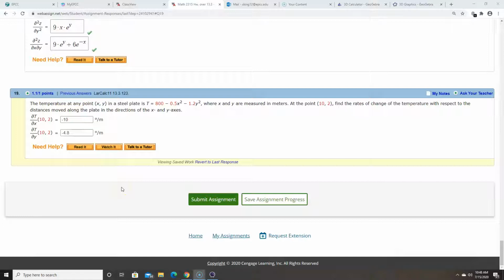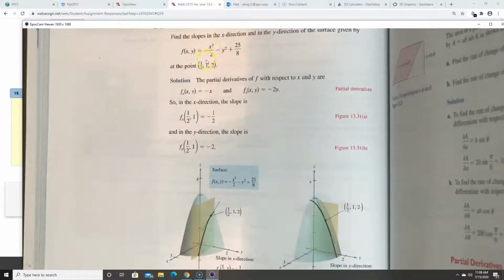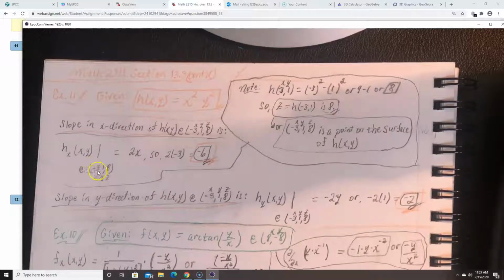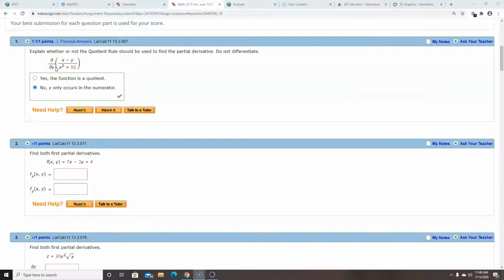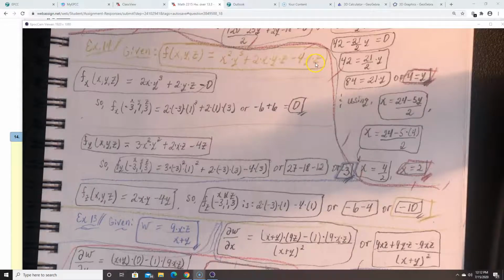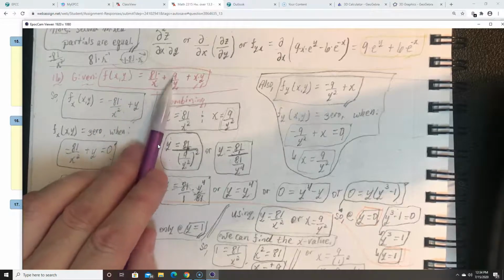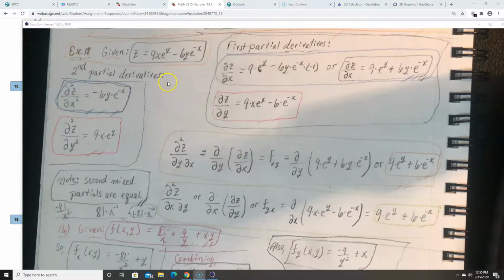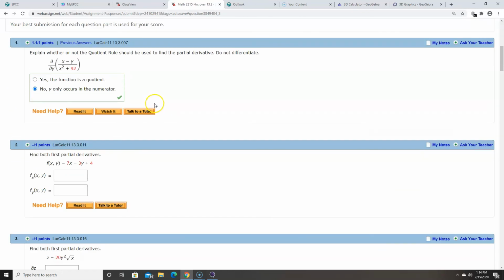Math 2315 lecture video over section 13.3.